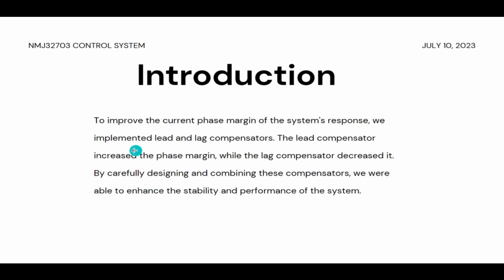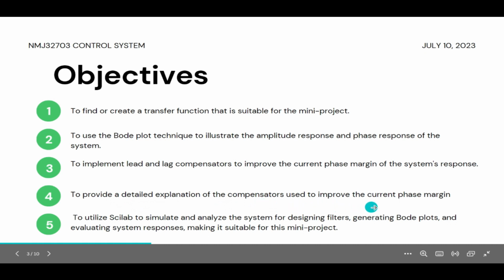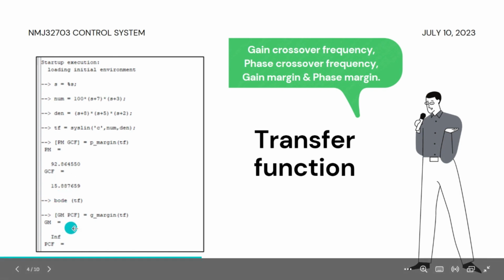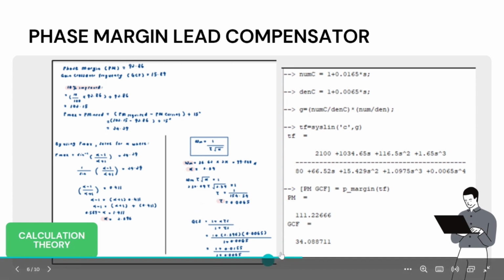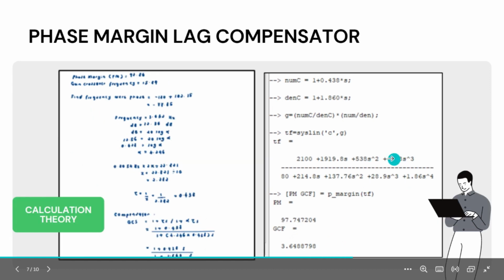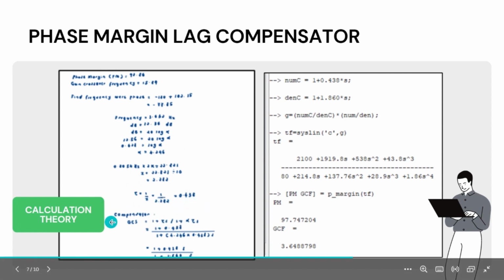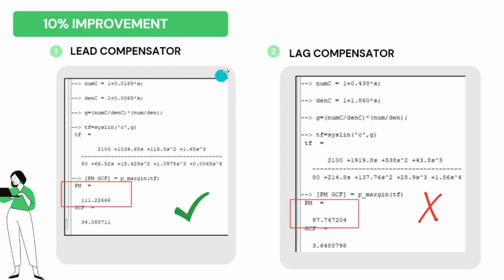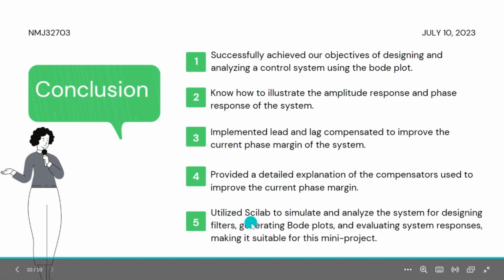NMJ32703 CONTROL SYSTEM MINI PROJECT